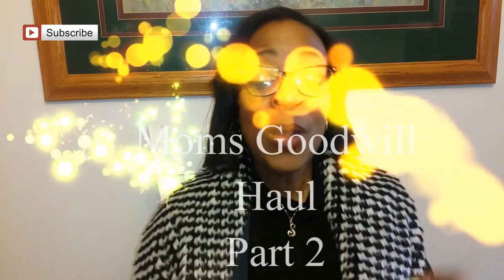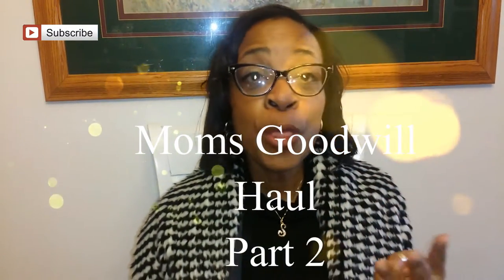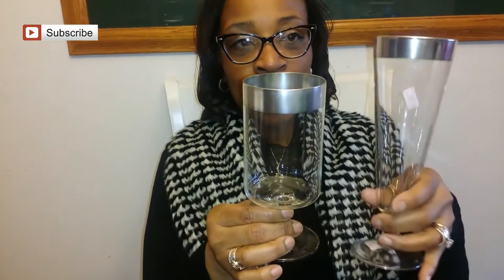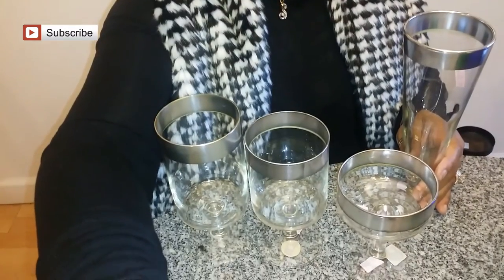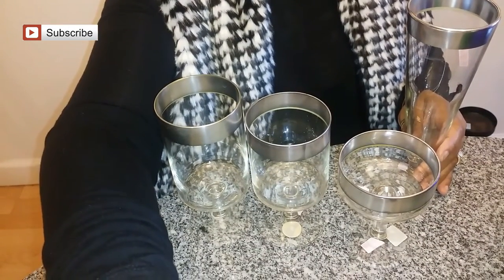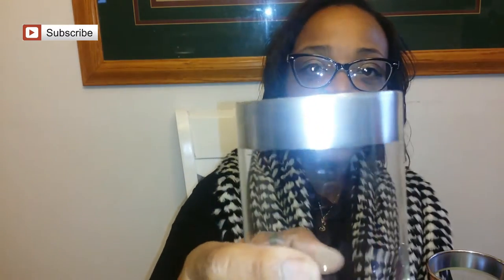Mom's Goodwill Haul - Silver Addition - Part 2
Mom called me over to see all her Goodwill finds. She had so much stuff I had to break it up into 3 videos... Wow!